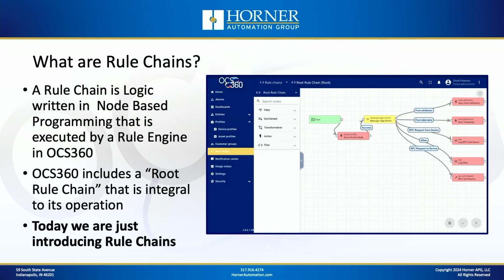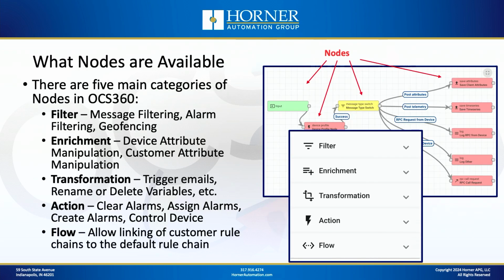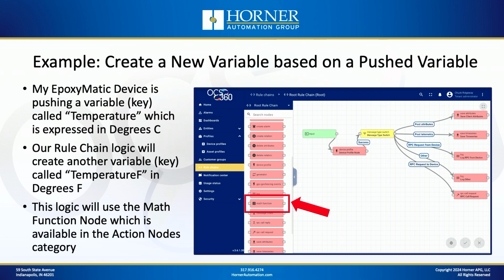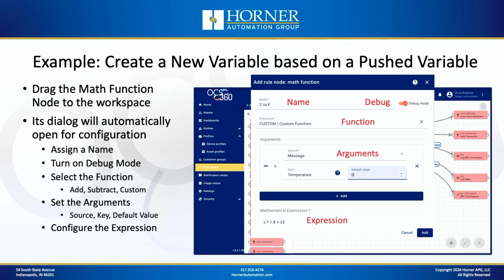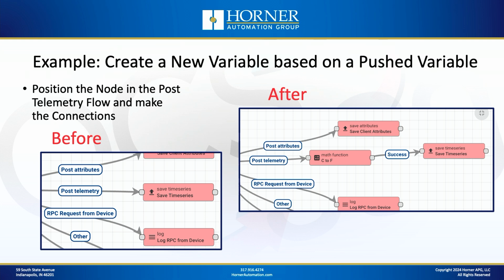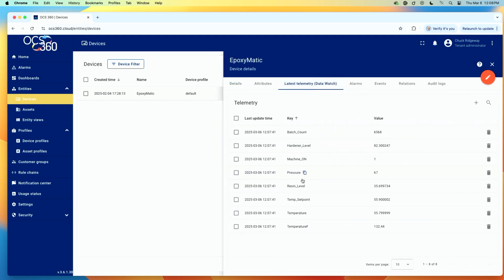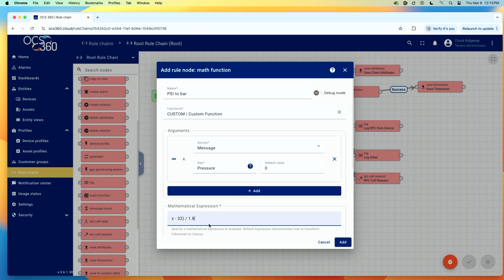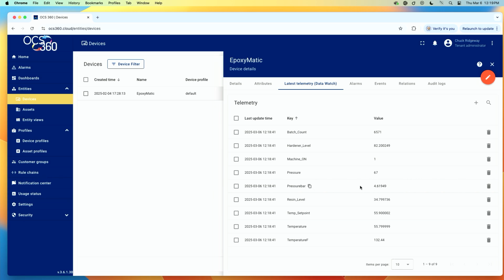Rule Chains in OCS360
They say March is "in like a Lion and out like a Lamb" - but at Horner we plan to keep it roaring all month long! Throughout March we've got even more content centered around our exciting new Cloud Service - OCS360. OCS360 is all about Data - Data from your Machine, Data from your Process - whatever Data is important to your business. And to make sure you start gathering, viewing and analyzing that data as quickly as possible - we've made OCS360 as easy and affordable as possible. Check out our content this month and we think you'll agree that OCS360 deserves a serious look. *All information and pricing included in this video are current as of March 2025 and subject to change. Please contact factory for updated pricing.

Table of Contents:

00:00 - Introduction
01:01 - Agenda
01:32 - OCS360 & AI Business Development Manager
03:37 - OCS360 Review
04:43 - What are Rule Chains?
05:18 - What Can You Do with Rule Chains?
07:01 - What Nodes Are Available
08:50 - Create a New Variable Based on a Published Variable
14:43 - Demo: Exploring Rule Chains
21:27 - Wrap-up